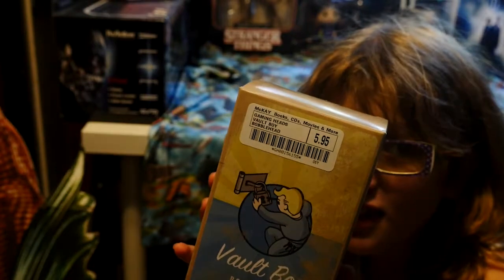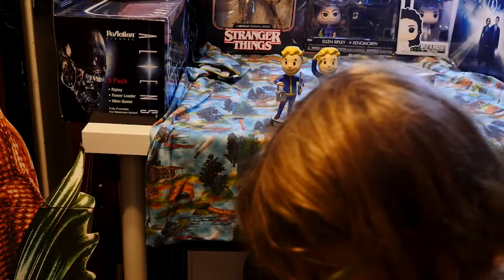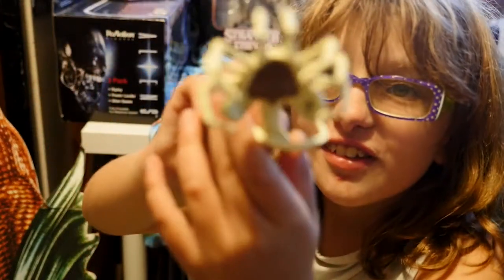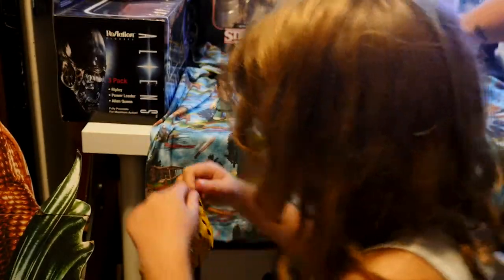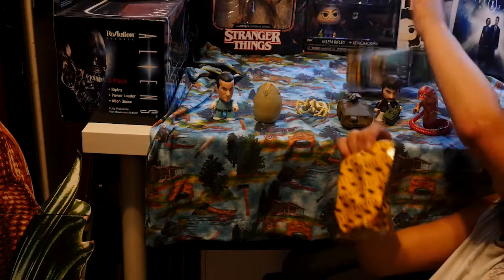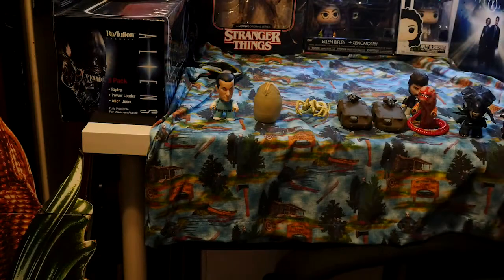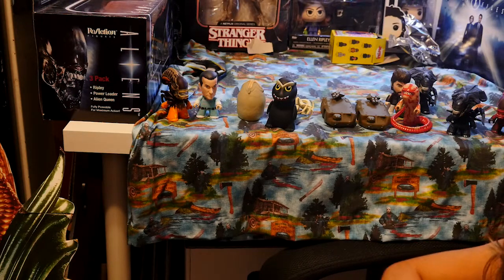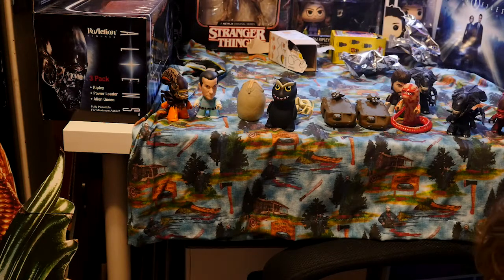Granddaughter Unboxes ALIEN Aliens Titans GAME OVER Collection & Godzilla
I saved all of my blind boxes for my wonderful granddaughter to open. We have some from Fallout, some from Titans Nostromo collection, some from Titans Game Over collection, and a Godzilla blind box.